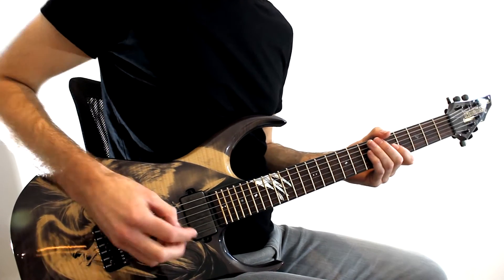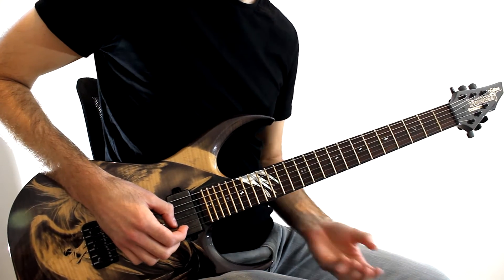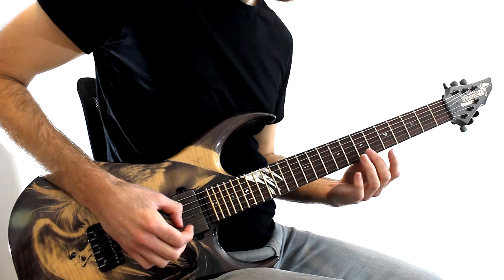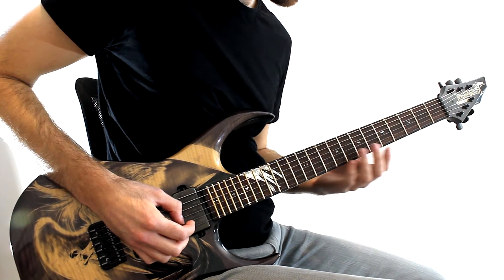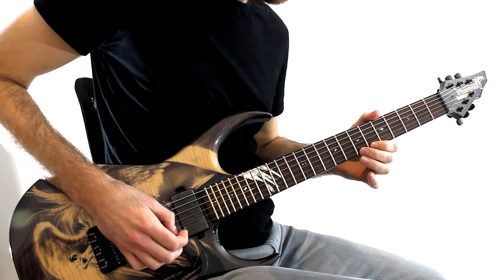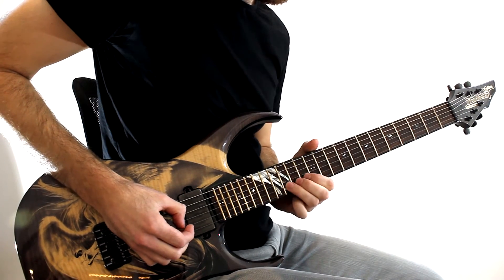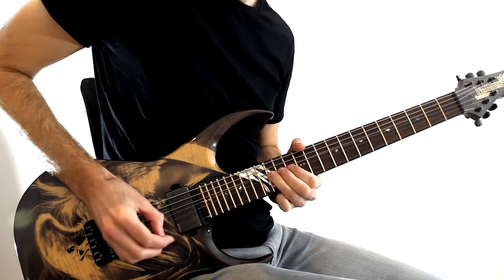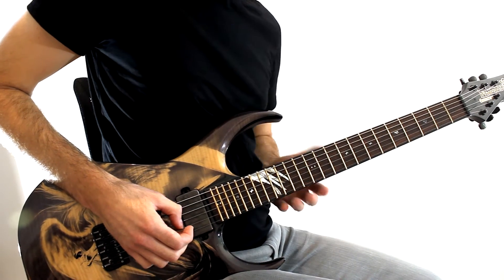Andy Gillion Electric Guitar Lesson - How to Control Your Vibrato | ELIXIR Strings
In this quick guitar lesson, ELIXIR Strings artist Andy Gillion demonstrates how keeping your vibrato slow, wide and controlled can add expression and emotion to your guitar playing. Andy plays ELIXIR Electric Strings with NANOWEB Coating for their superb clarity and tone that lasts gig after gig.